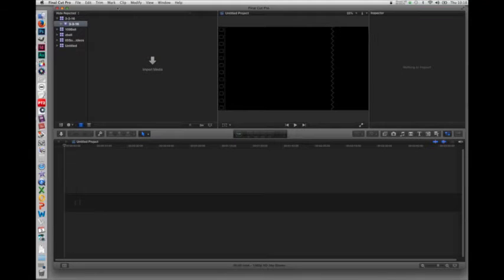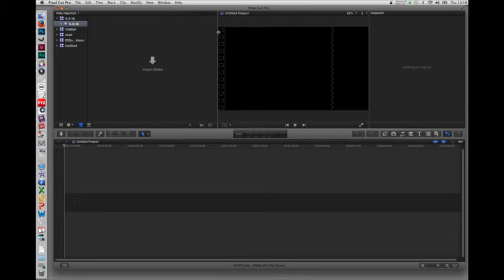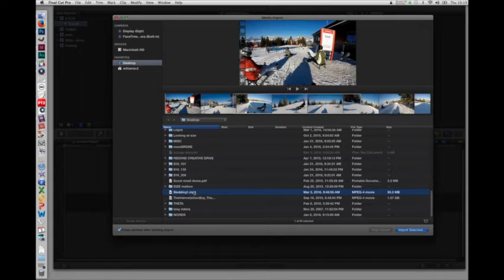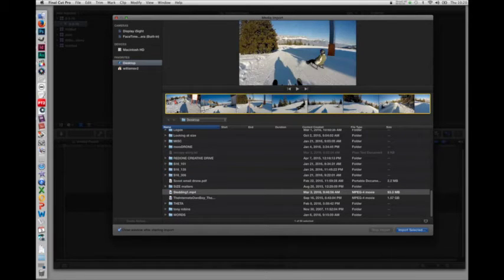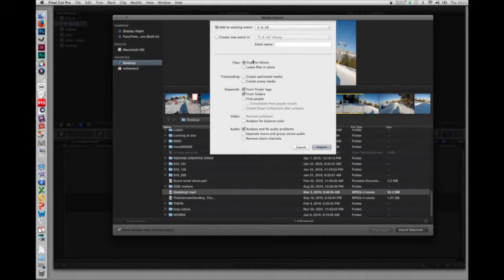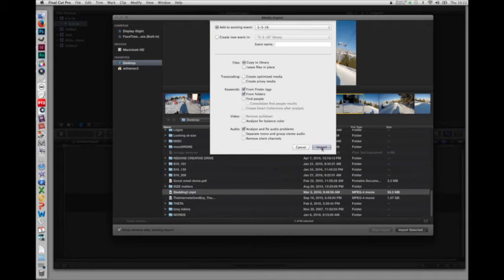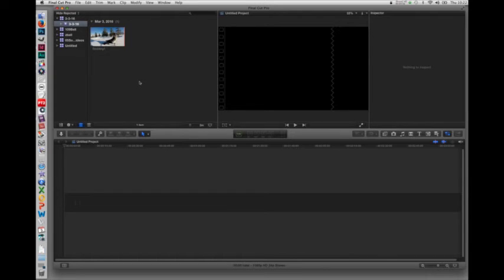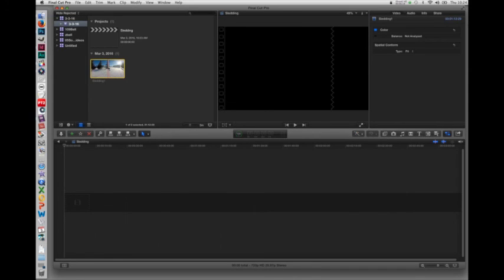Tutorial: Final Cut Pro